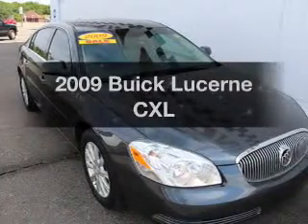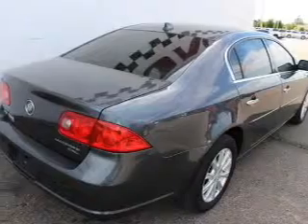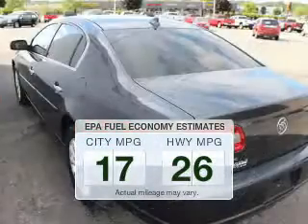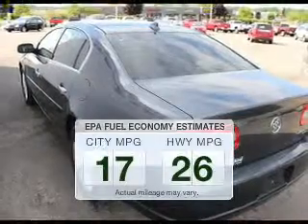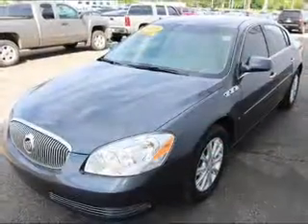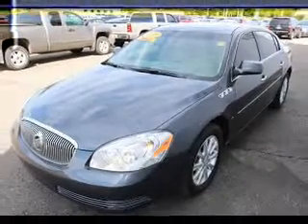2009 Buick Lucerne - Charlotte MI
default:
Year: 2009
Make: Buick
Model: Lucerne
Trim: CXL
Engine: 3.9 L, 6 cylinder
Transmission:
Color: Gray
Mileage: 76466
Address: